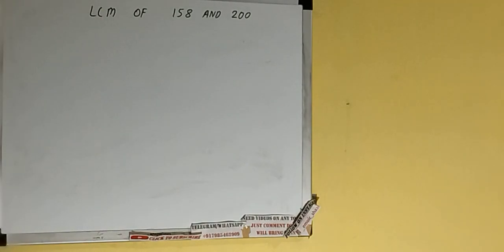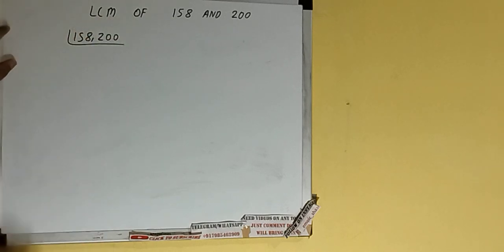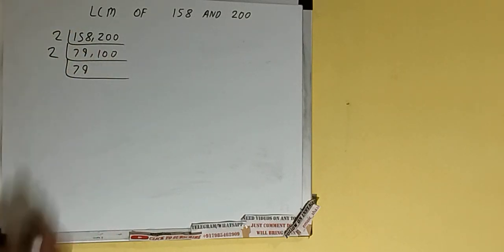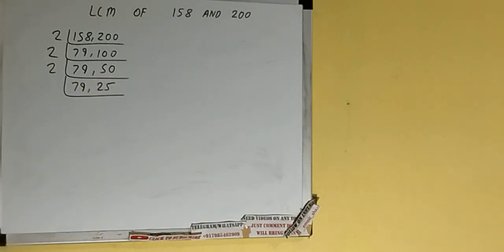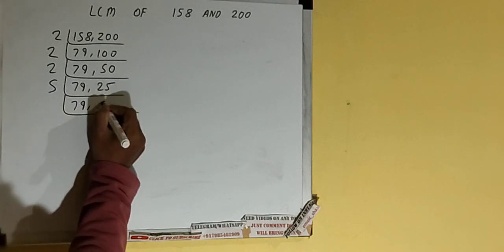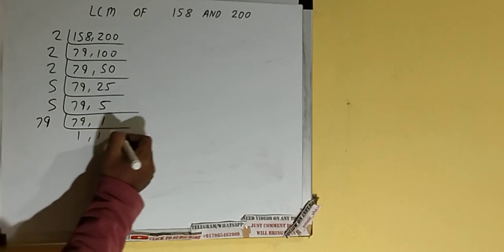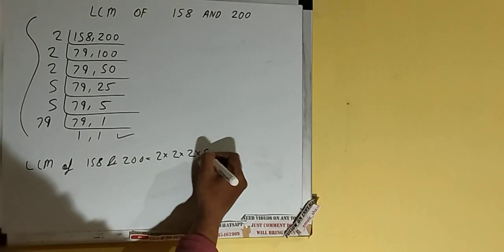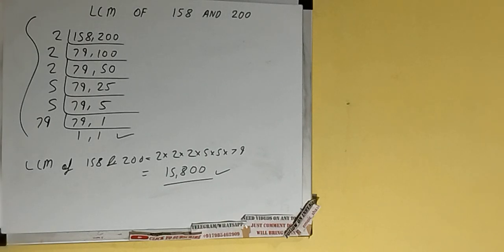LCM OF 158 AND 200